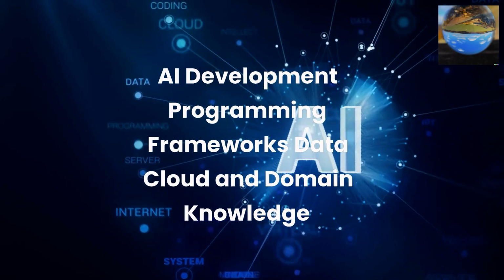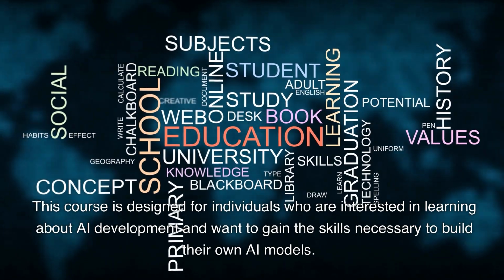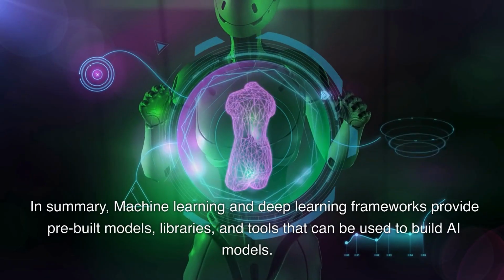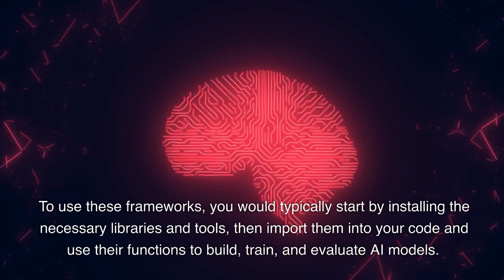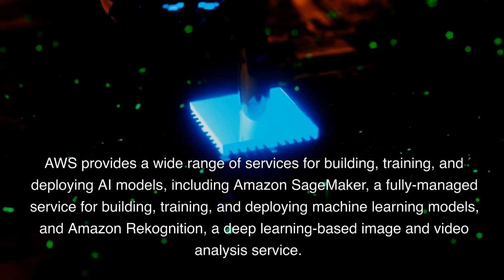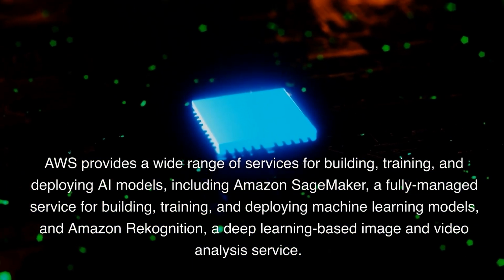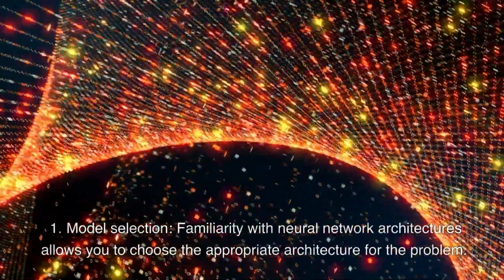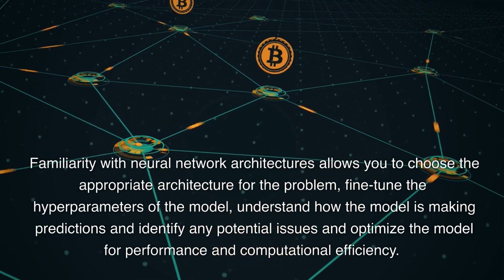Unlock the Secrets of Building Your Own AI: A Step-by-Step Guide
In this video, we will take you through the process of building an AI from scratch. We'll cover the tools and knowledge you need, including programming languages, machine learning and deep learning frameworks, data manipulation and visualization tools, and cloud computing platforms. Our experts will also discuss the importance of domain knowledge and familiarity with neural network architectures. Whether you're a beginner or an experienced developer, this video will give you a comprehensive understanding of the steps involved in building an AI.